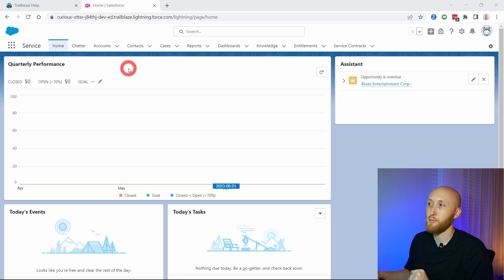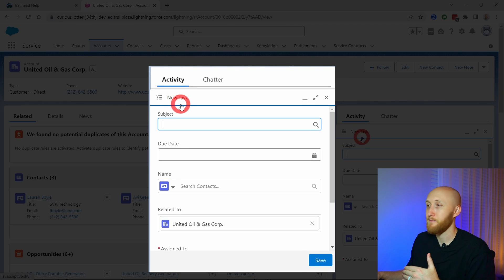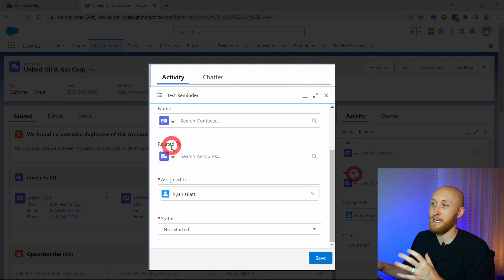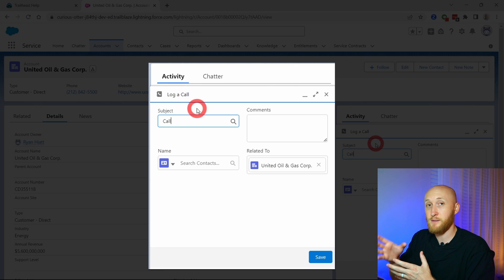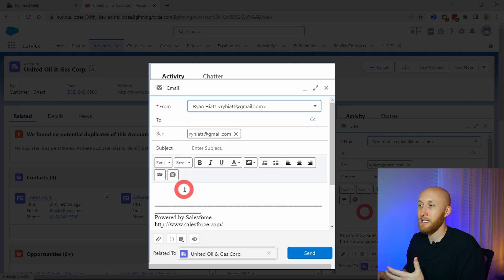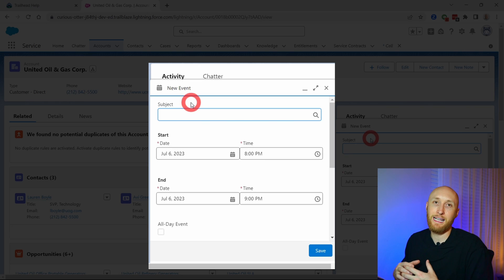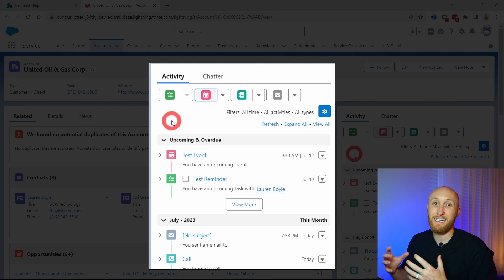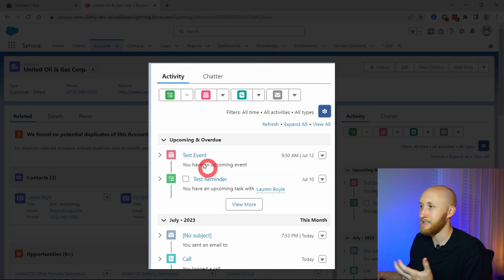Understand Salesforce Tasks & Events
In this video, we'll guide you through the powerful world of Salesforce Activity and Task Management.

Learn the differences between Tasks and Events and how the WhoId and WhatId tie these records to other objects.

Whether you're a Salesforce beginner or aiming to take your skills to the next level, this video is your go-to resource. Don't miss out on the chance to stay on top of your tasks!